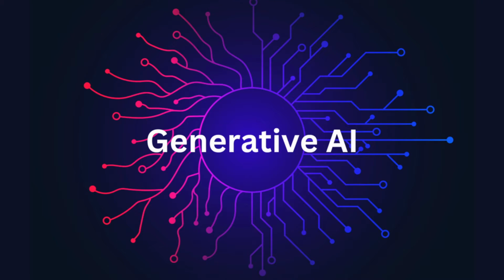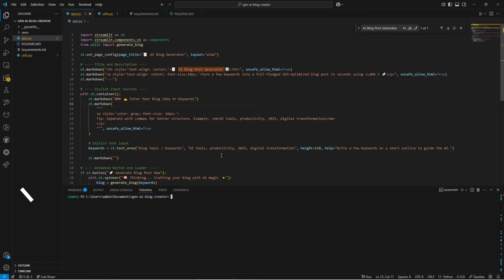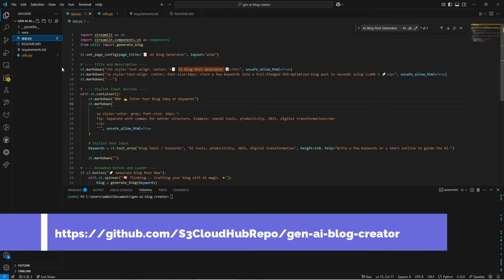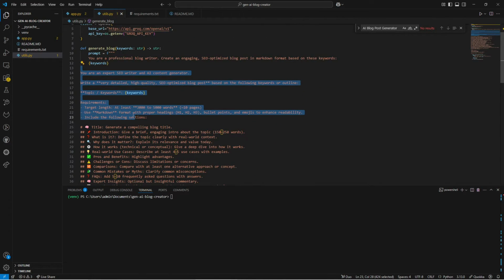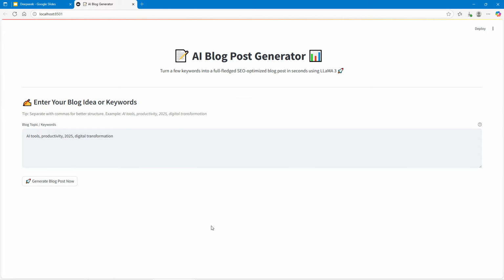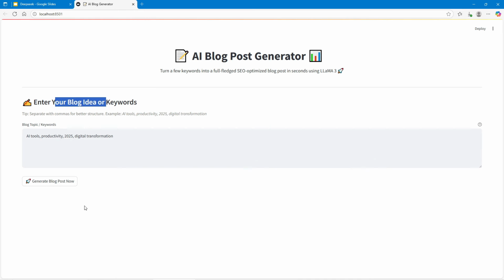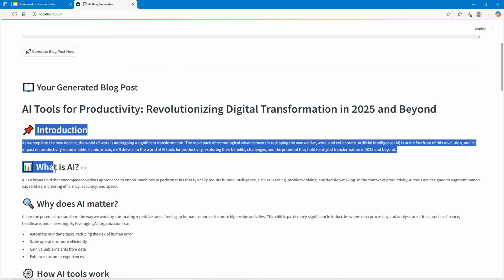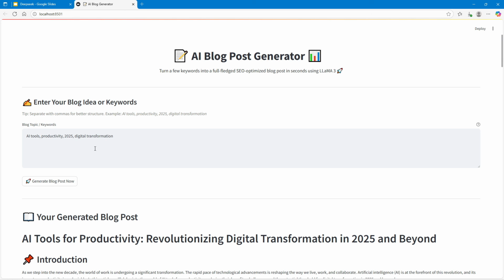🚀 Build Your Own AI Blog Generator App in 2025!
In this tutorial, you'll learn how to build a complete SEO-optimized AI Blog Generator using **LLaMA 3**, **Streamlit**, and **Python**. This open-source project lets you generate full blog articles just by entering a few keywords or topics. Perfect for students, content creators, or anyone who wants to harness the power of generative AI!

💡 Built with: LLaMA 3 (Groq), Streamlit, Python
📊 Features:
- SEO-optimized blog generation
- Rich UI with emojis and tips
- Supports long-form content up to 10+ pages
- Instant keyword-to-blog creation

🎯 What you'll learn:
- How to build a GenAI app step-by-step
- Integrate LLaMA 3 models for blogging
- Use Streamlit to create interactive UIs
- Handle errors like model deprecation, proxies, and API updates

🖼️ Bonus: Improve UI with graphics, loader, and content animation

🧠 Perfect for:
✔️ Final-year IT projects
✔️ Bloggers & Marketers
✔️ AI/ML Learners
✔️ IndieHackers & Devs